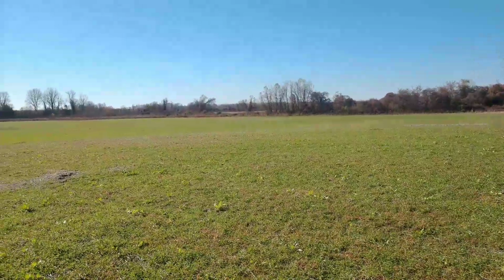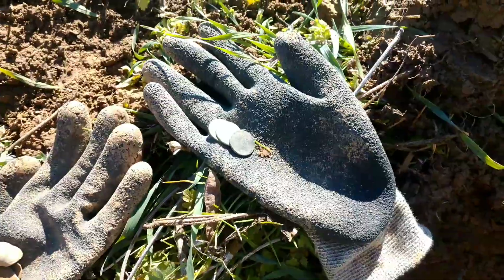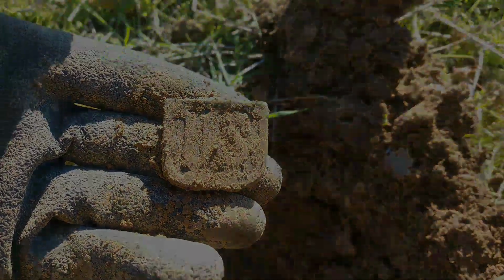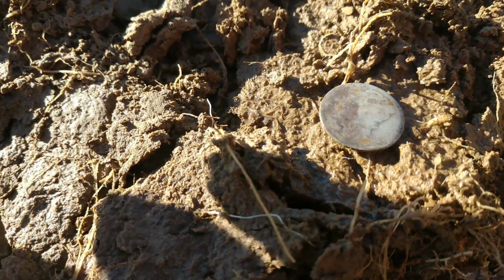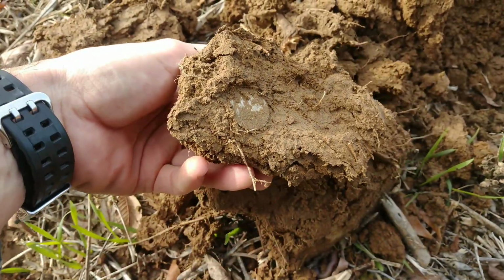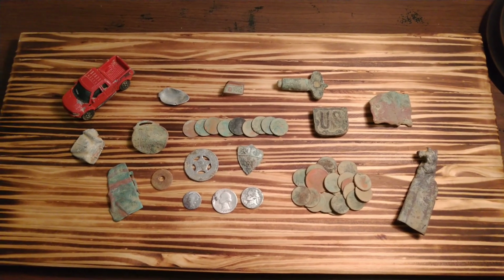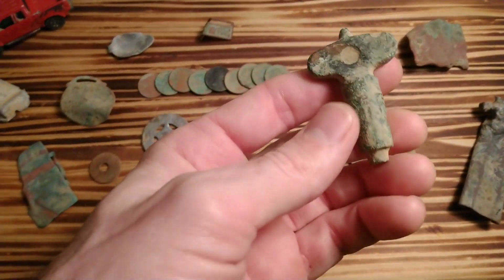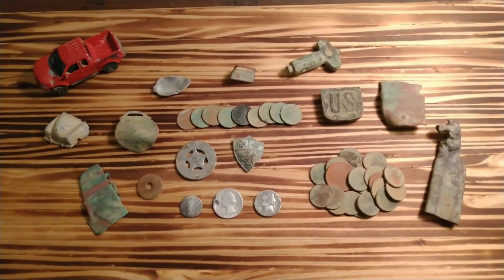IDH Episode 29: Metal Detecting Old Abandoned Home Sites!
I'm back detecting some old forgotten home sites in this episode. I manage to snag a few keepers and explore an abandoned house!

 Here’s the gear I use:

- Garrett Pro-Pointer AT (handheld pinpointer)
- Minelab ML 80 Equinox Bluetooth Wireless Headphones
- Predator Model 65 "Ranger" D Handle Shovel
- Lesche LS Digging/Cutting Hand Shovel
- Tactical Metal Detecting Thigh Pack with Water Bottle Pouch by Jueachy

Like JJ by Lobo Loco
Wooden Championships by Lobo Loco
Madame Flowers by Kielicaster
Banjo Stomp by ArtTestMusic
Swamp Blues by MidnightBlueMusic
Saloon Door 30 Aaron Rose
Banjo by Benoit Langlais